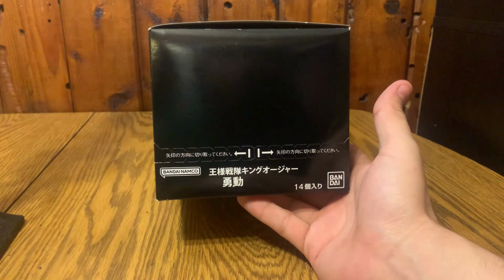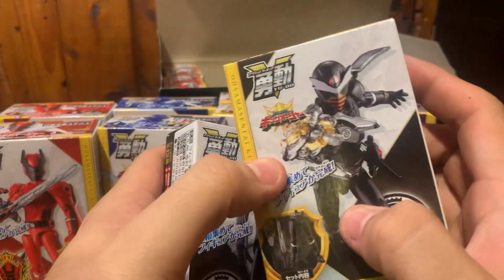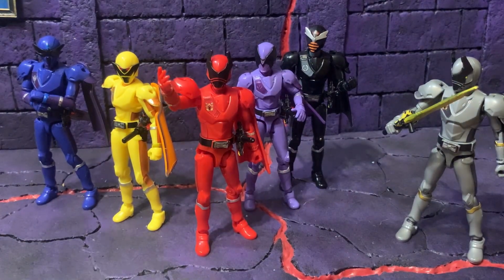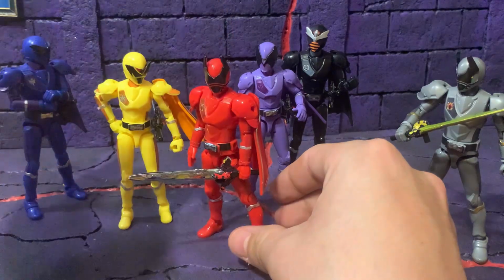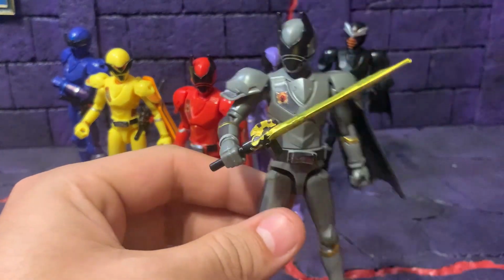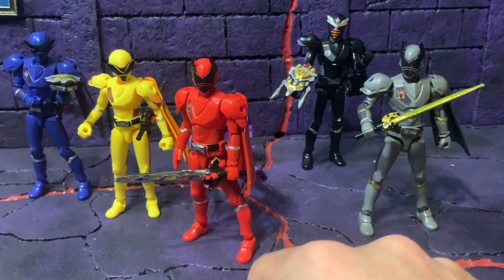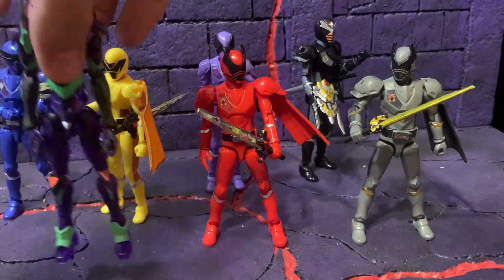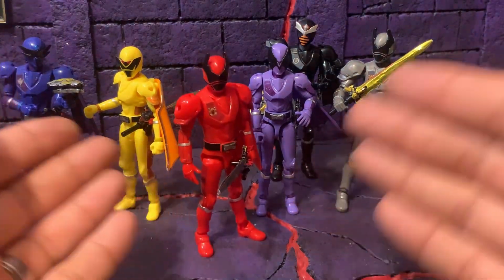King-Ohger YUDO set Review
We got more YUDO so you know its going to be a good time.